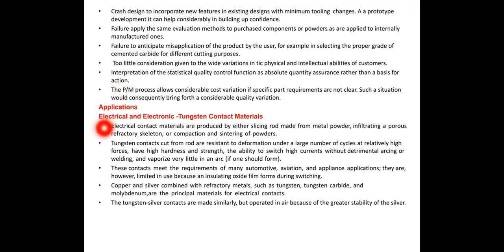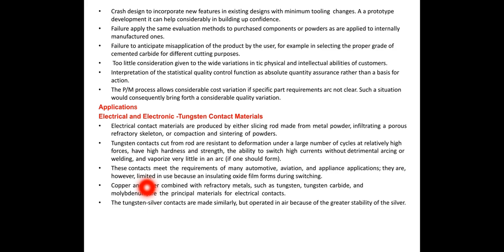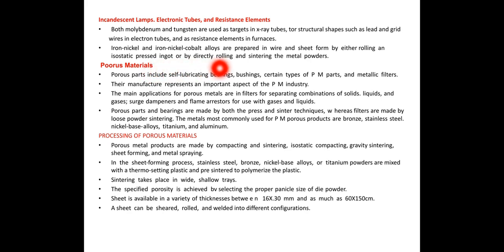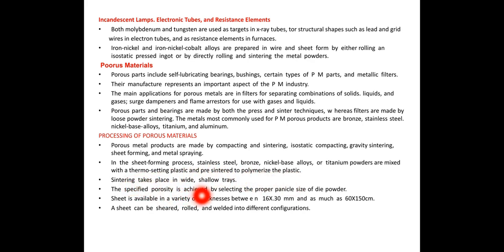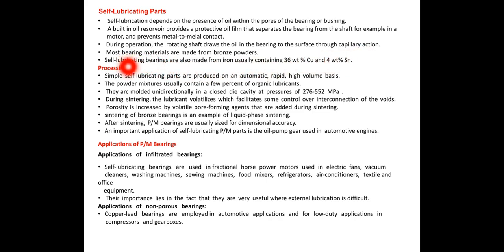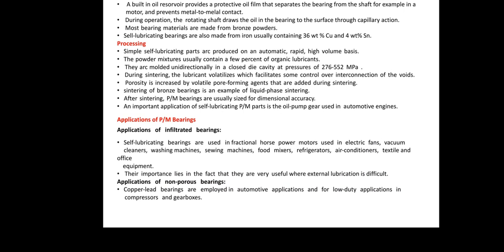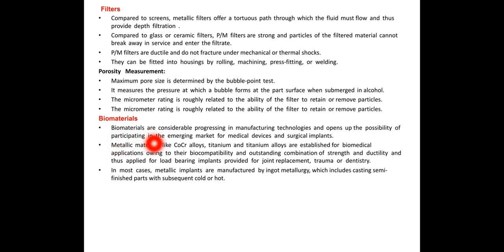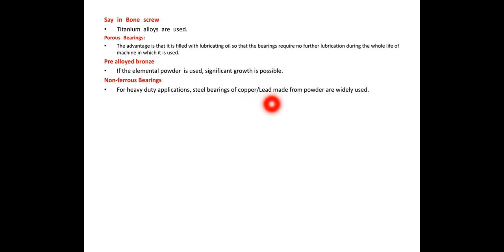Applications of powder metallurgy